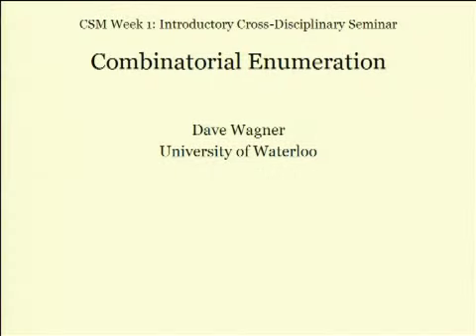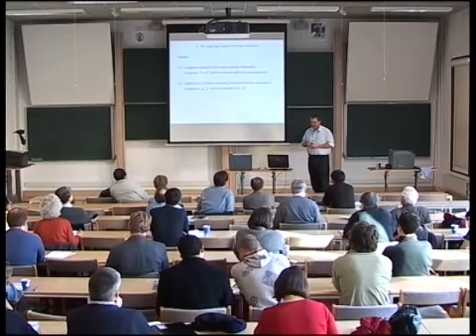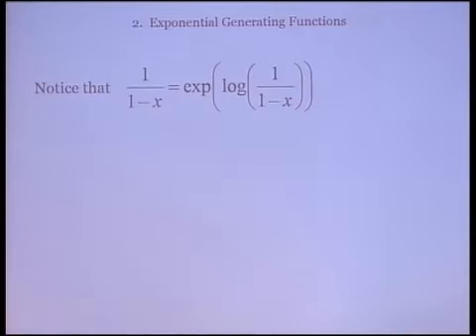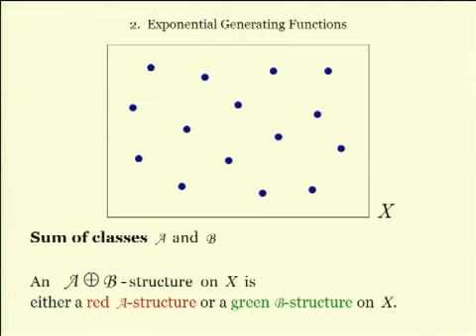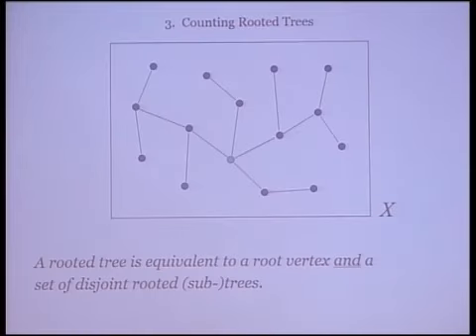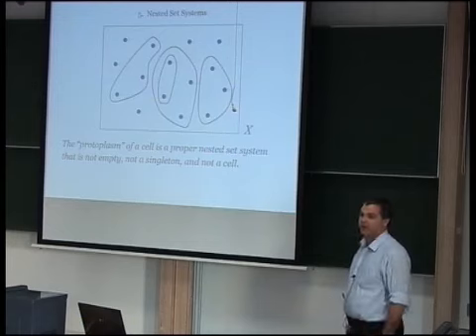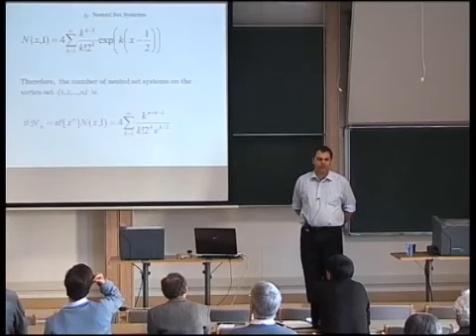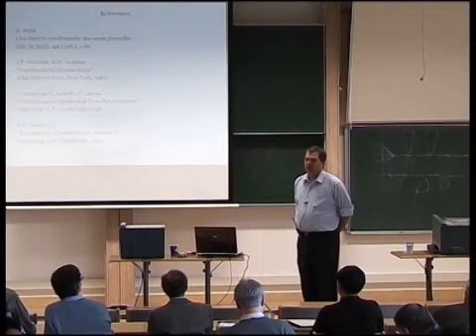Prof. David Wagner | Combinatorial enumeration I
Title: Combinatorial enumeration I
Speaker: Professor David Wagner (University of Waterloo)
Date: 14th Jan 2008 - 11:30 to 12:30

🗓️ Event: (CSMW06) Combinatorics and statistical mechanics - an introductory cross-disciplinary symposium